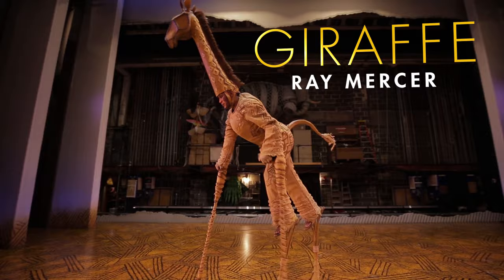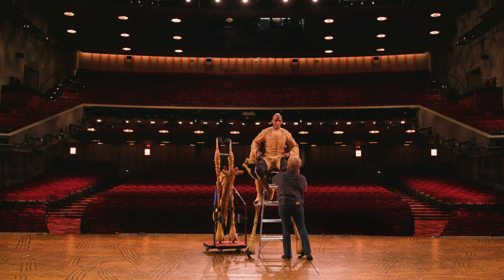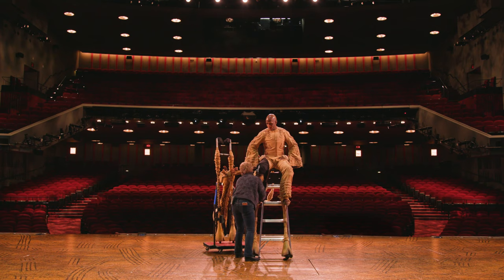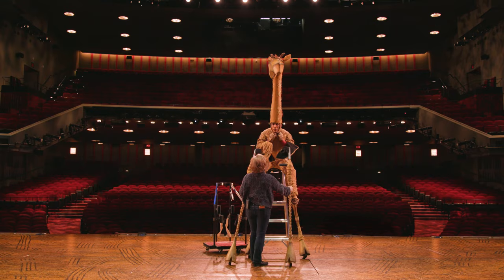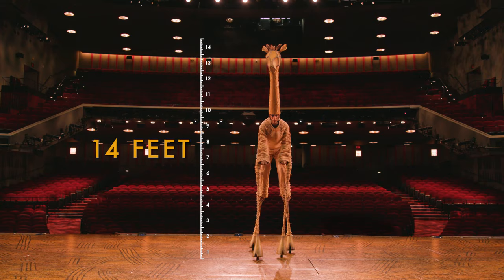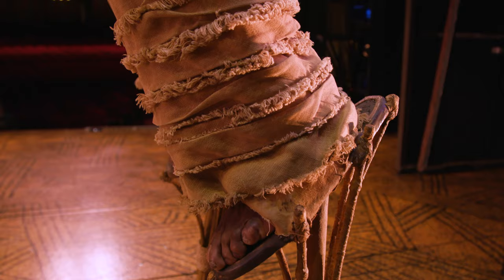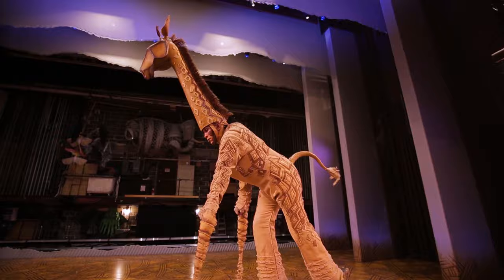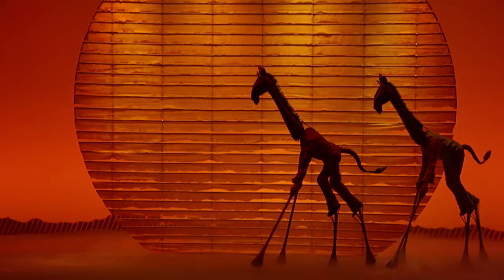GIRAFFE from "Circle of Life" - THE LION KING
Watch how the actor (Ray Mercer) becomes the steep and slender Giraffe—the towering puppet that sets the stage as the sun rises during "Circle of Life."

THE LION KING continues ascendant as one of the most popular stage musicals in the world, with a worldwide gross exceeds that of any film, Broadway show or other entertainment title in box office history. Winner of six 1998 Tony Awards, including Best Musical, The LION KING has also earned more than 70 major arts awards in America and worldwide. The show’s director, costume designer and mask co-designer Julie Taymor continues to play an integral part in the show’s ongoing success, and holds the honor of the first woman to win a Tony Award for Direction of a Musical.